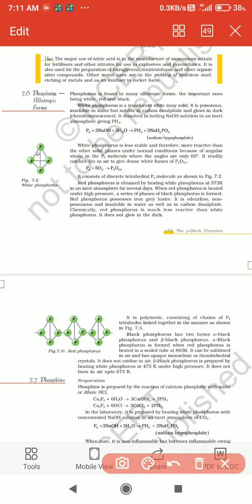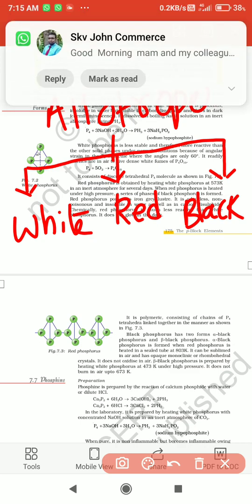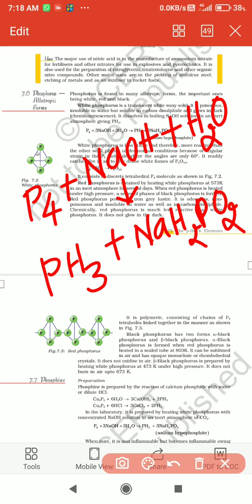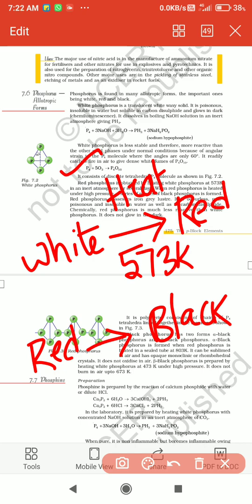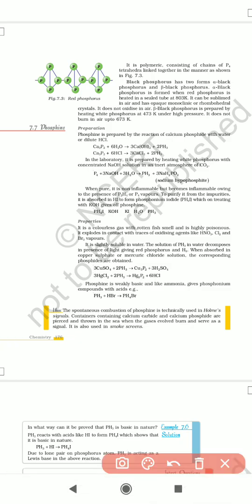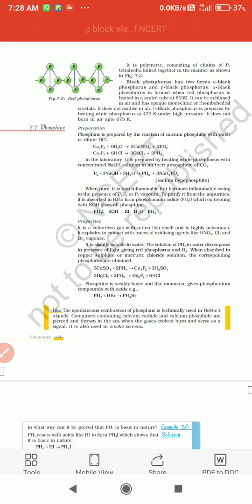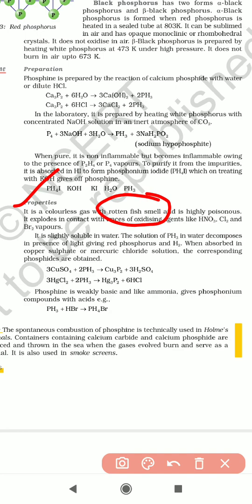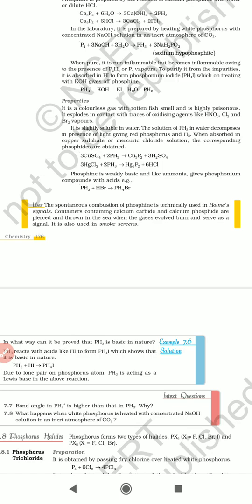XII-CHE-p block elements 8